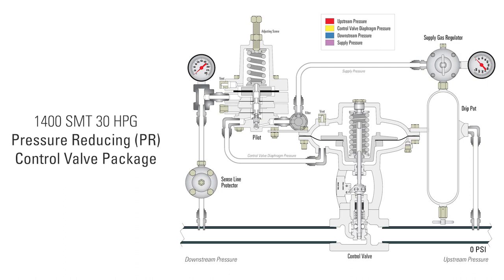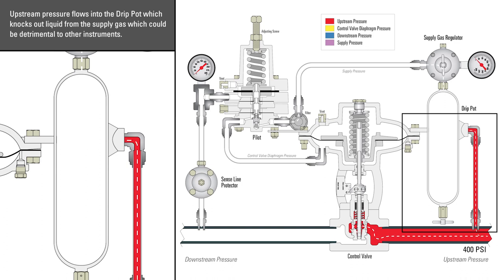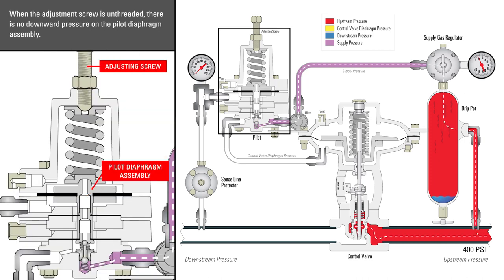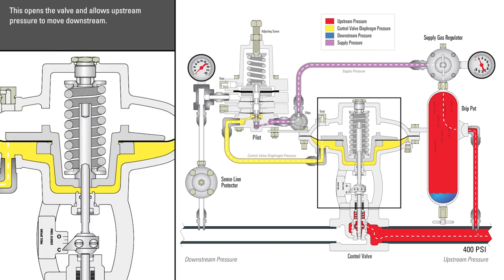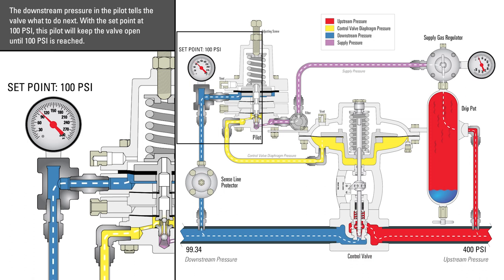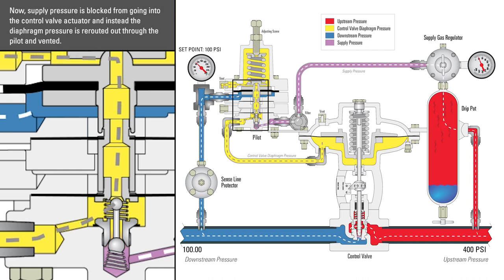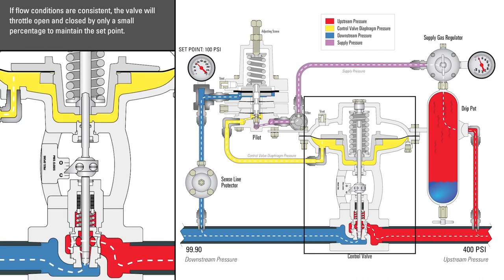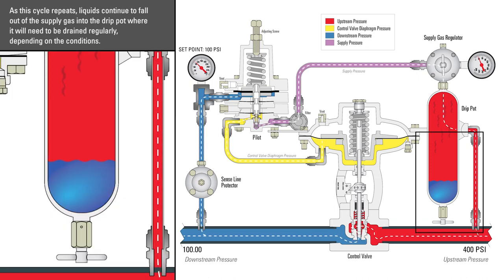Kimray Pressure Reducing Package (Diaphragm Pilot) Working Principle | Training Animation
0:00 Intro
0:10 Upstream Pressure & Supply Pressure
0:48 Pilot Plug/Diaphragm Assembly
1:18 Downstream Pressure
1:32 Sense Line Protector
1:54 Vented Diaphragm Pressure
3:03 Drip Pot Drainage
3:12 Other Video Recommendations

In this video, we look at the production flow through a pressure reducing control valve package, configured with a diaphragm controlled high pressure pilot. Beginning with the valve in a closed position (pressure opening valve, aka fail close), move through the drip pot, supply gas regulator, diaphragm controlled high pressure pilot, and into the control valve actuator. Once the control valve is open, we'll follow the flow into the sense line protector and back into the pressure pilot.